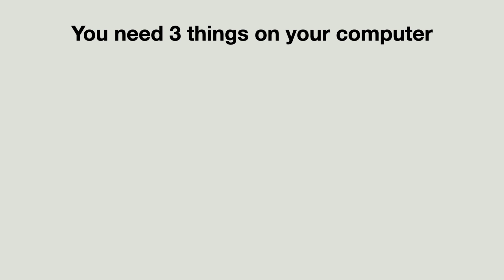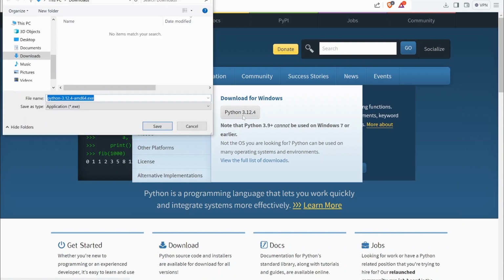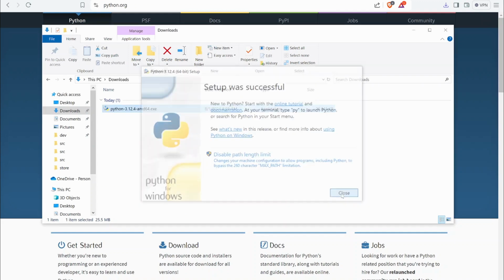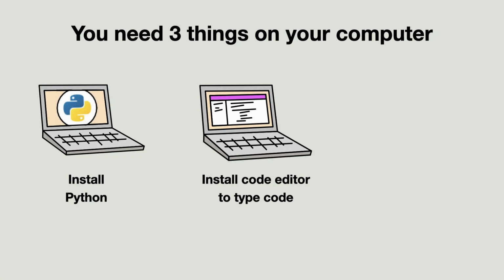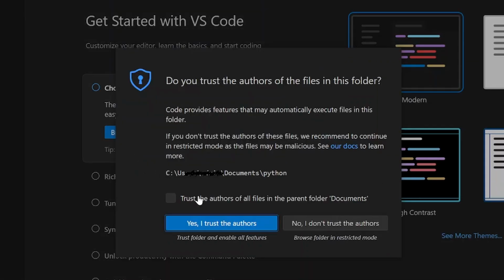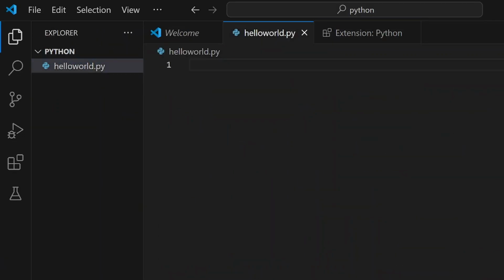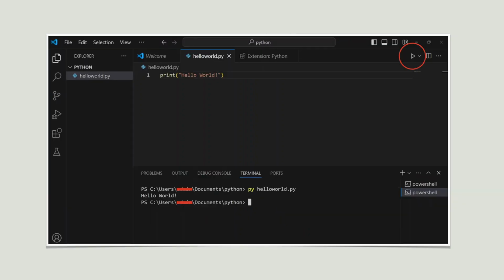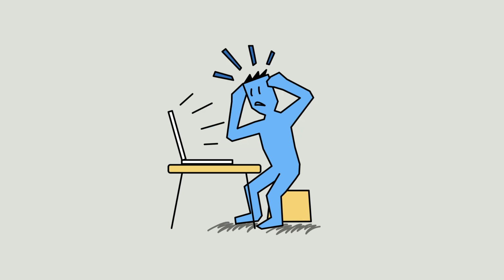Install Python, Visual Studio Code and execute "Hello World!" on Windows in 2024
Every first step is hard and for a beginner programmer, installing the right tools can be overwhelming. In this video, you see how to install Python, code editor Visual Studio Code and write and execute your first program on your Windows computer. Step by step with the latest versions in 2024.